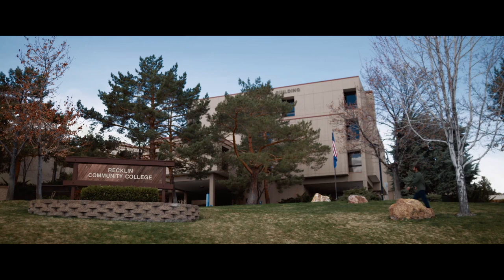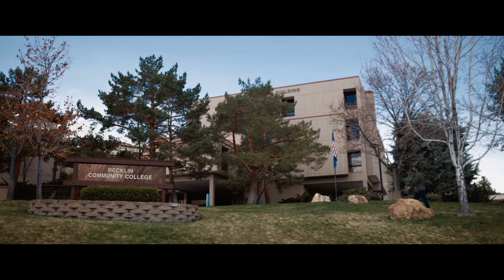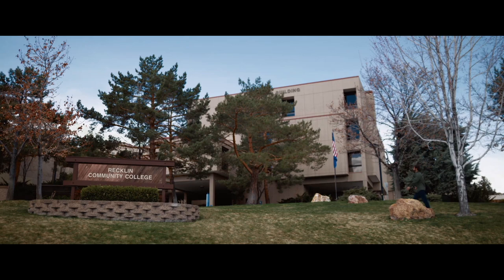DESERT SHADOWS Trailer (2022) Mitch Pileggi Creature Horror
PLOT: After the death of their father, two brothers decide to embark on a hunting trip to help bring them closer together. But they get more than they bargained for when they become the prey of a deadly creature that has roamed the desert for centuries. Eric, a struggling drug addict, goes missing, while his brother Donnie becomes hellbent on finding him

CAST: Mitch Pileggi, Andy Toulouse, Aaron Foster

DIRECTOR: Tyler Bourns

For more daily horror news updates, check out the ARROW IN THE HEAD